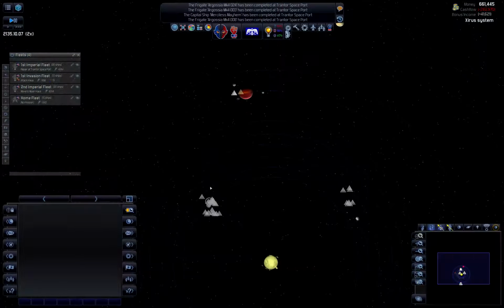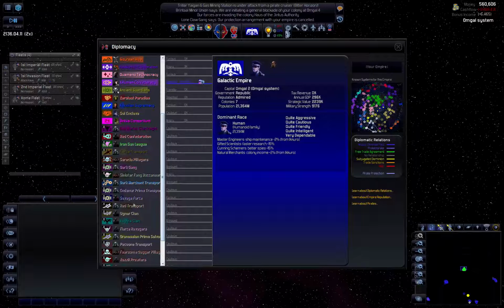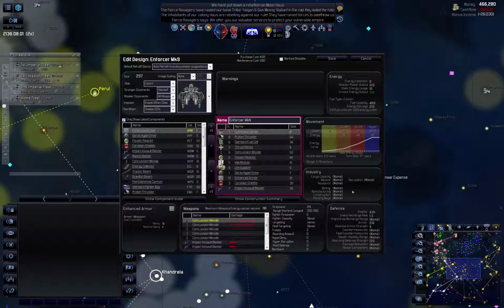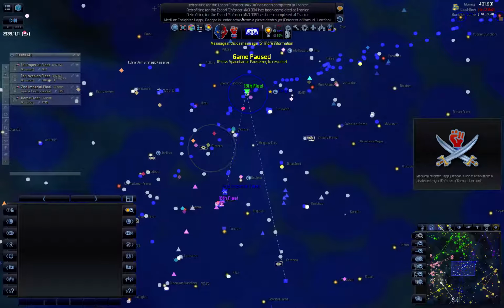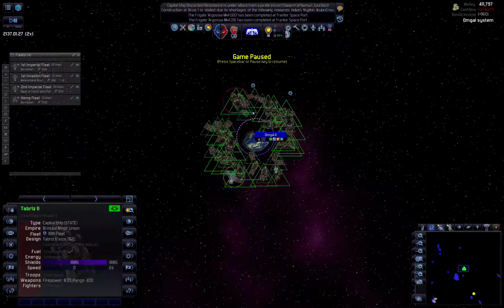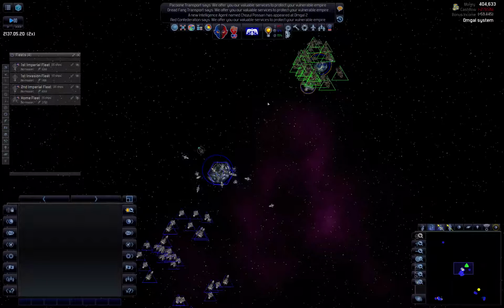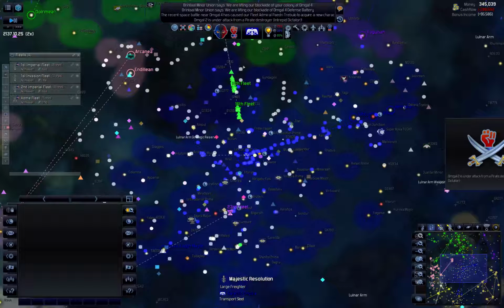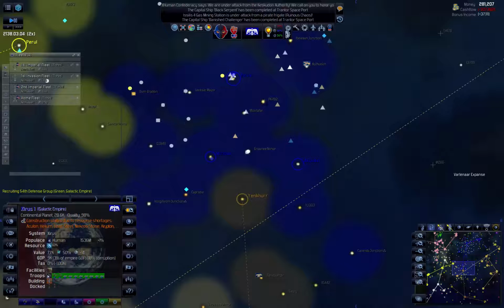Let's Play! Distant Worlds: Universe (Human/Extreme) Ep10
Episode 10 of our new Let's Play series of Distant Worlds: Universe, after our last one ran into some save file/HDD issues!

This time around we're playing with the Human Race on Extreme difficulty (scary!).

Settings:
- 8x8 sectors (Medium), 1000 stars
- Expansion level: Pre-Warp
- Restless Aggression
- Colony Influence: 75%
- Colonisation Range: 1.00 sectors
- 14 AI races
- No victory conditions (sandbox)
- Human Race
- Starting system: Excellent
- All other settings as normal

DeReam